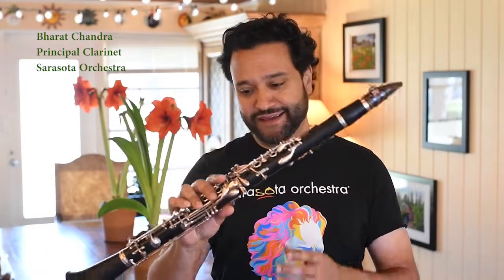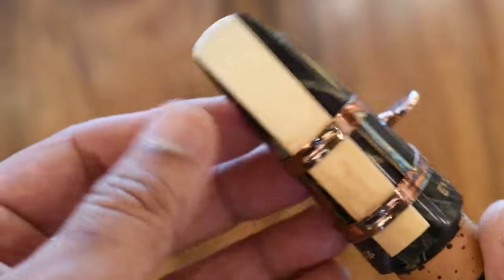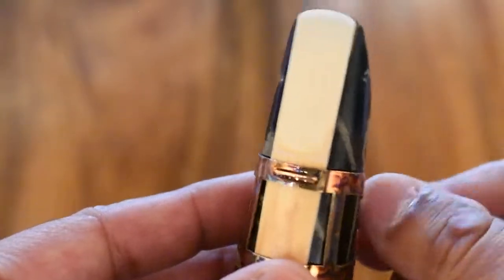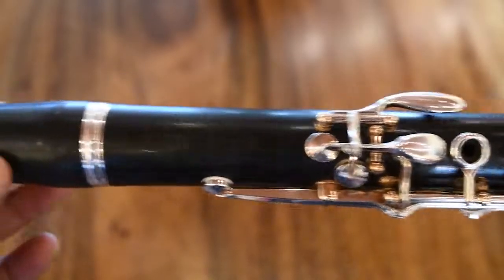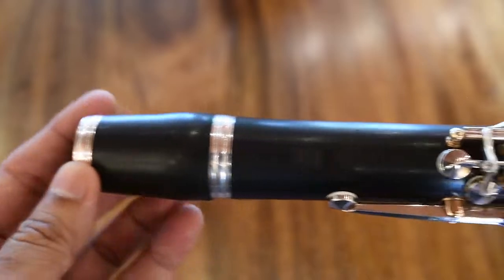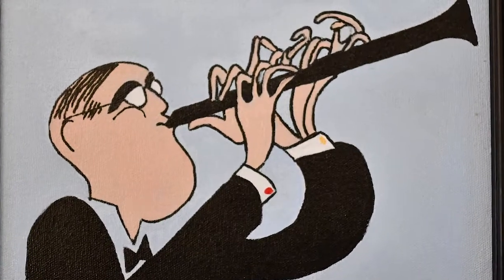Clarinet Demonstration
Final draft -clarinet intro for young kids. Made for S.O. Education Department compilation, April 2021.